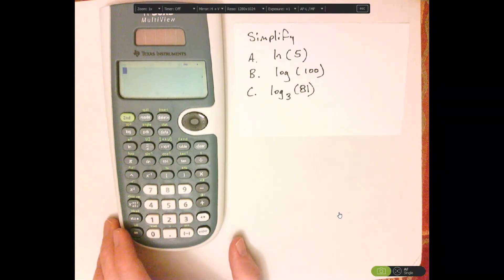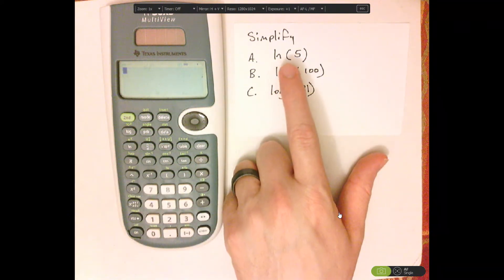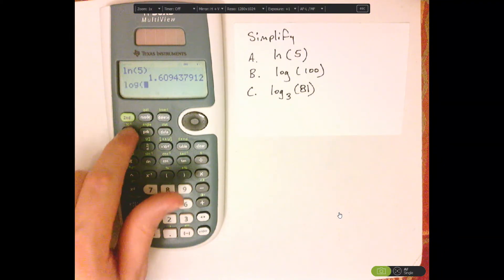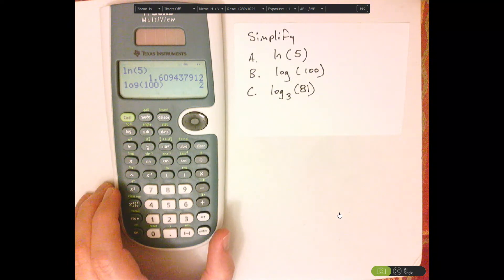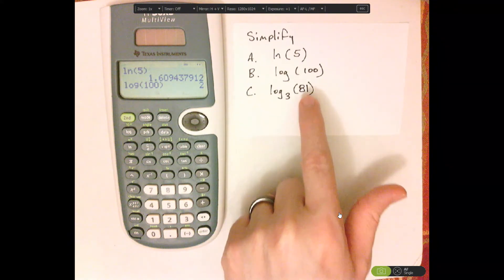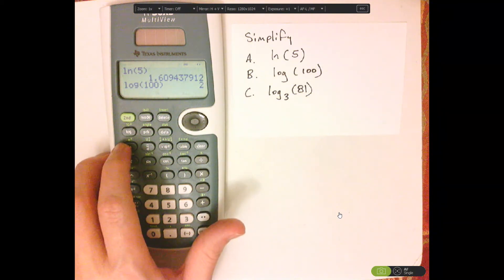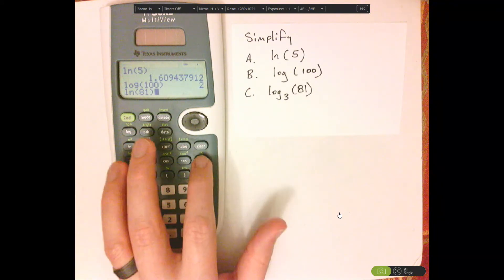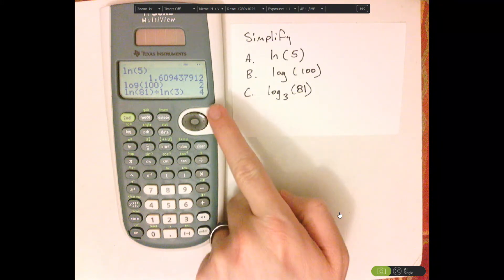How to solve logarithms with TI-30XS multiview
Using the TI-30xs multiview calculator, I discuss how to solve several different types of logarithms including natural base, base-10, and base 3.